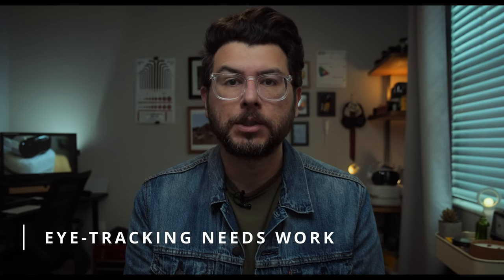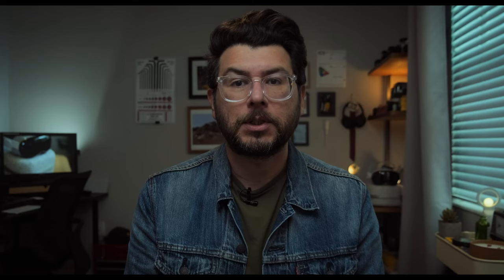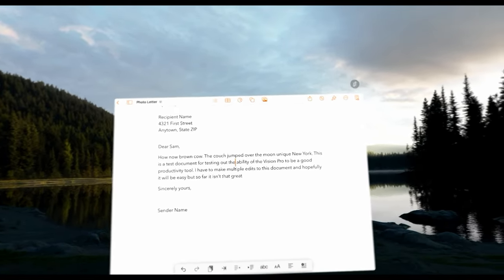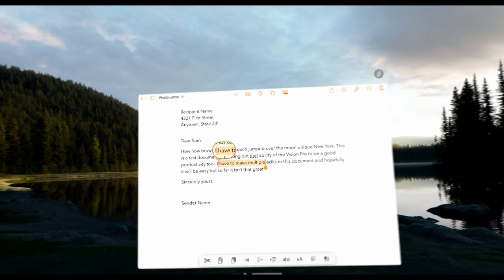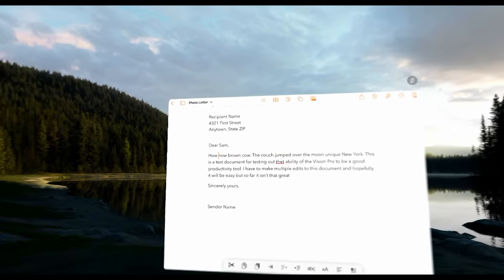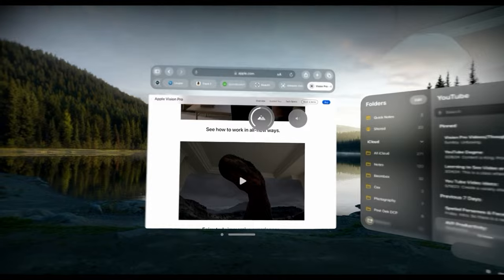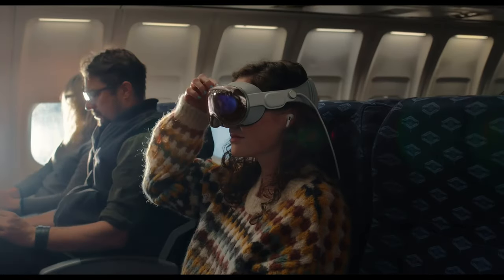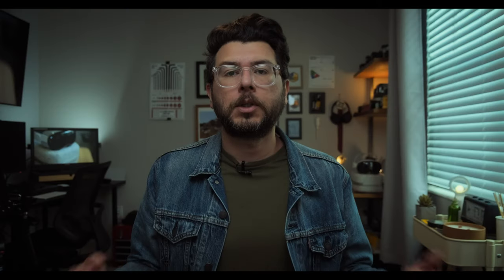Productivity on the Apple Vision Pro Review. Is it Worth it? VisionOS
In this video I give you my honest feedback on using the Apple Vision Pro solely as a platform for productivity.